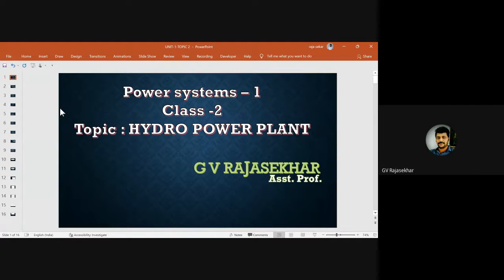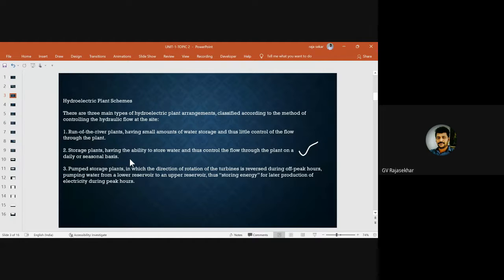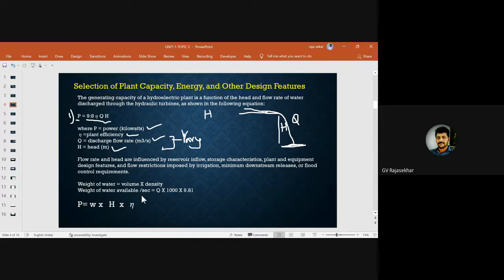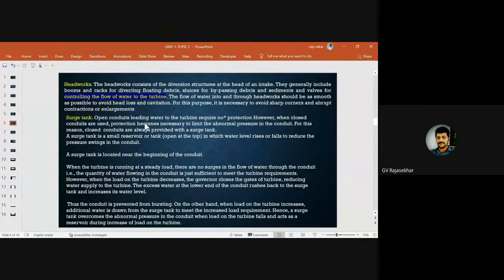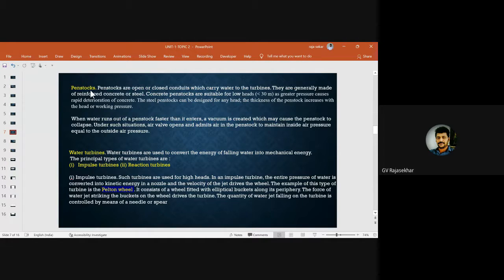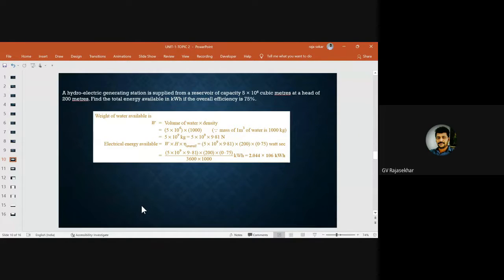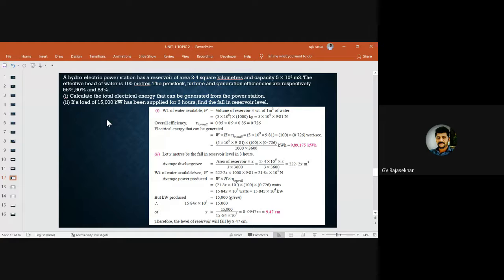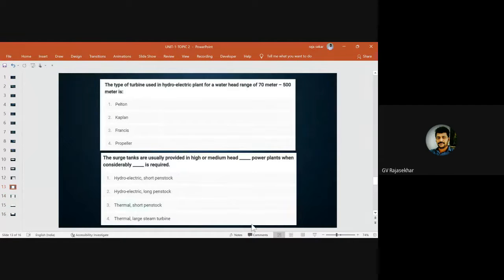HYDRO POWER PLANT